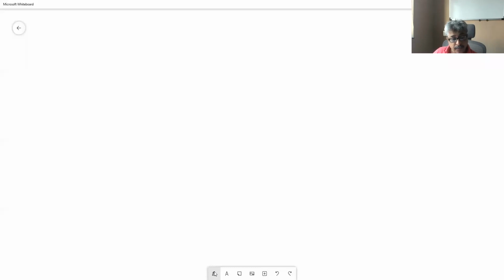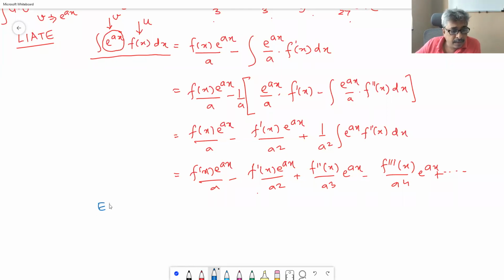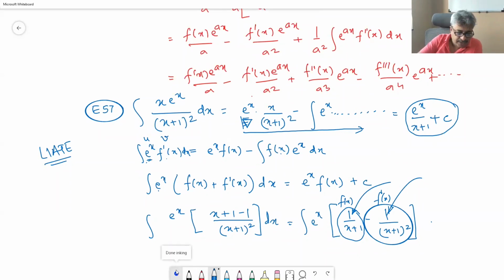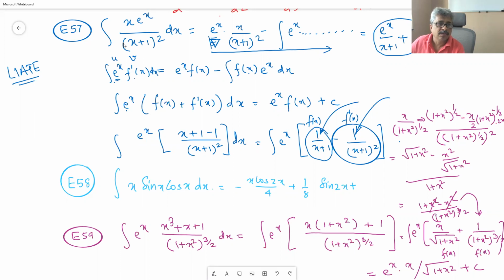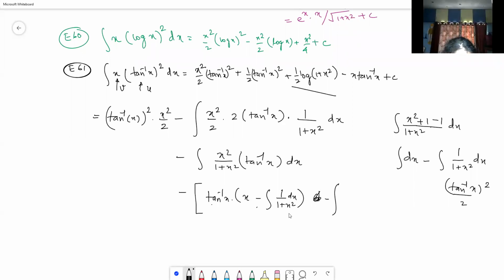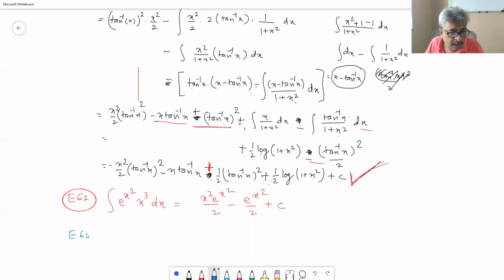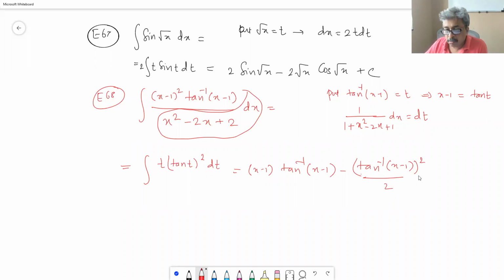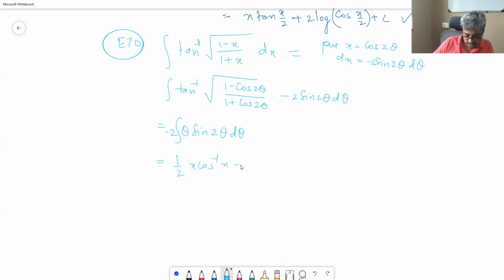Indefinite Integration 6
Indefinite Integration 6, Subodh Pethe, M. Prakash Institute, Pune